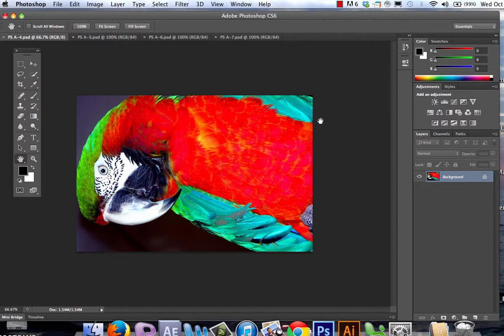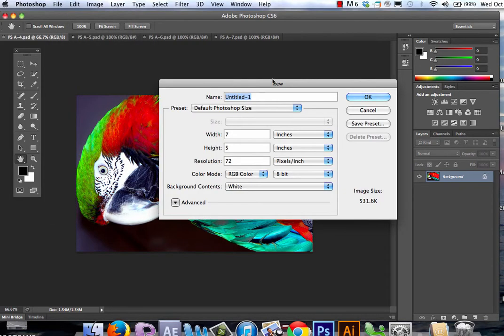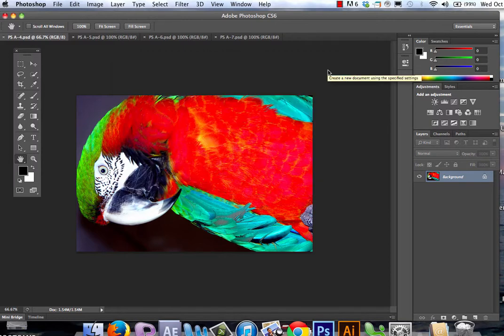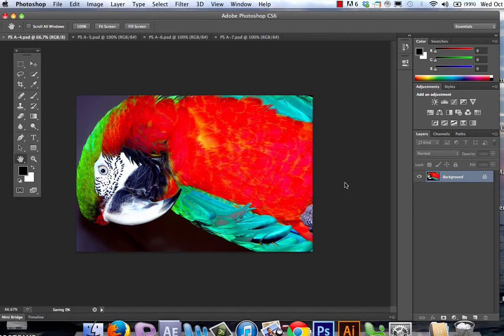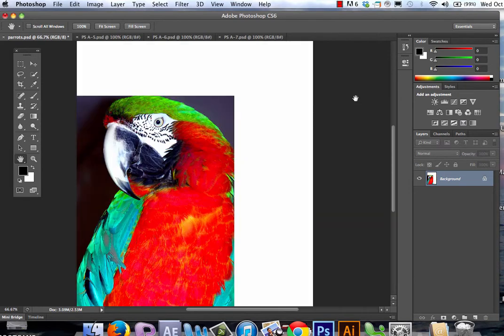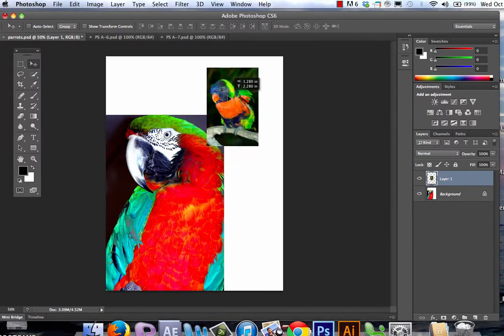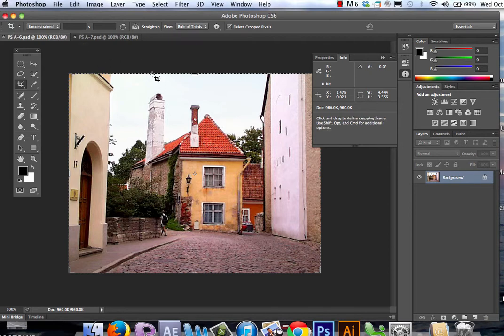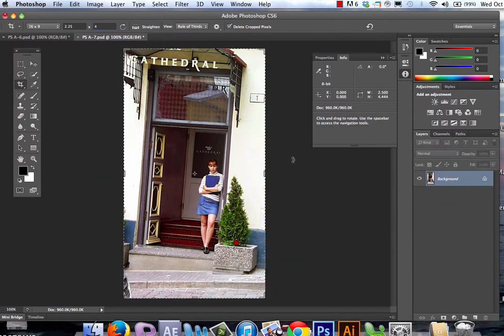GettingStarted with CS6 Lesson 1 Part 3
Creating a new Photoshop document, transforming the canvas size, and using the crop tool.